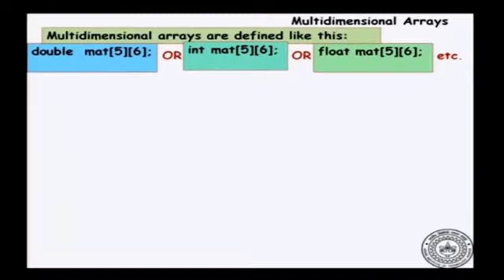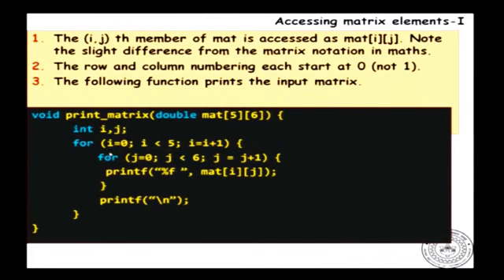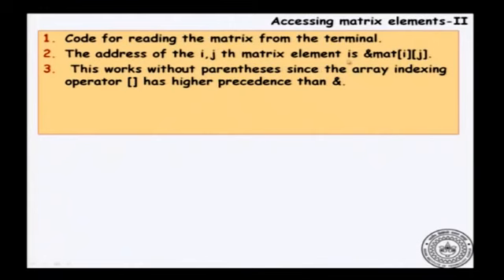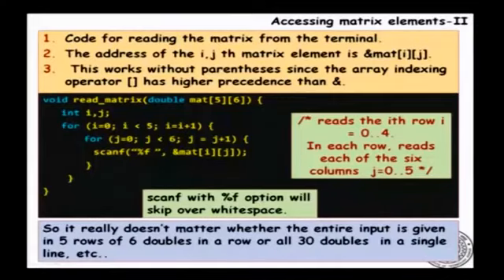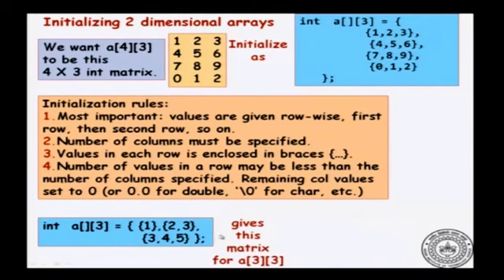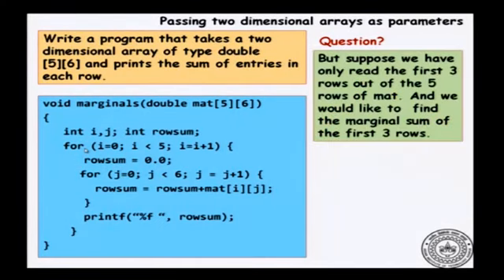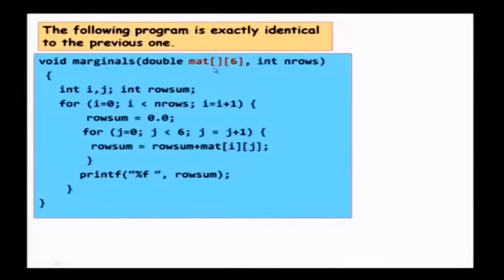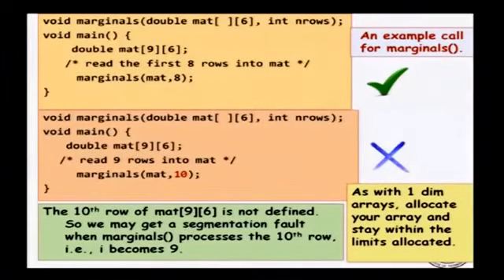43 Multidimensional Arrays